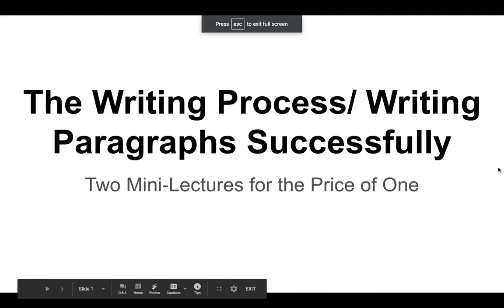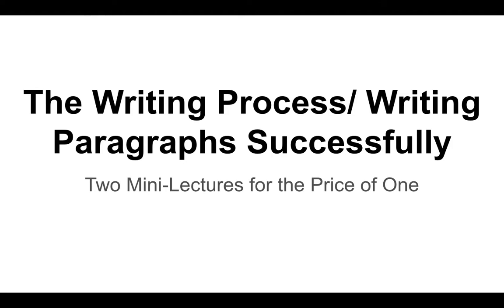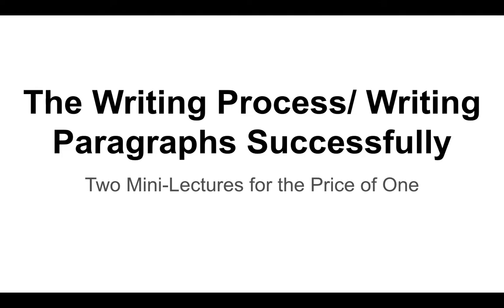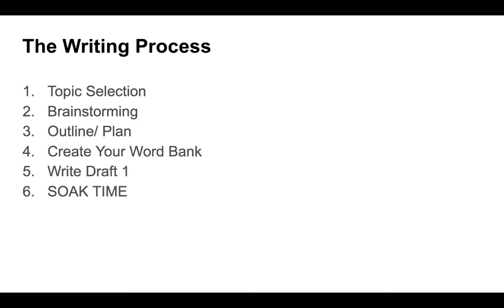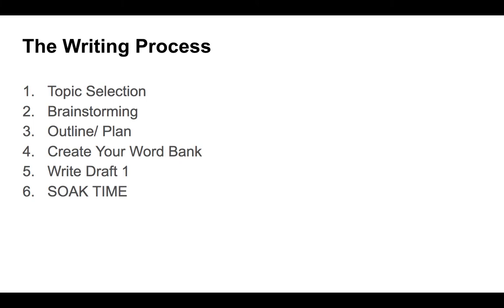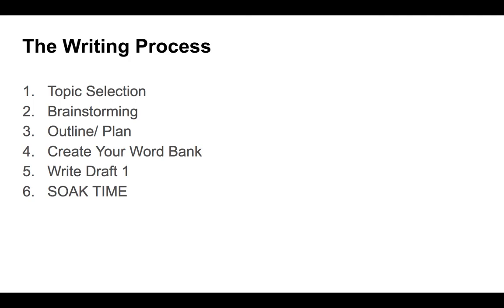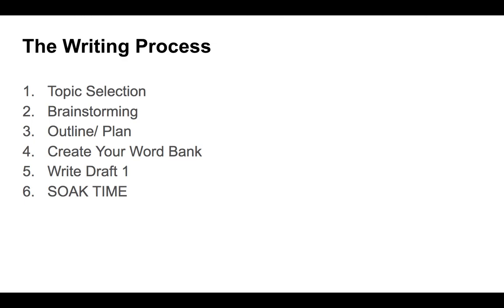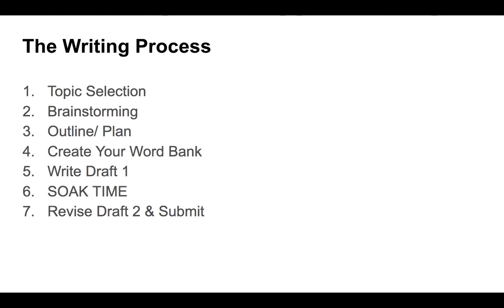ENGL 067 S21 The Writing Process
This video lays out the steps of the Academic Writing Process